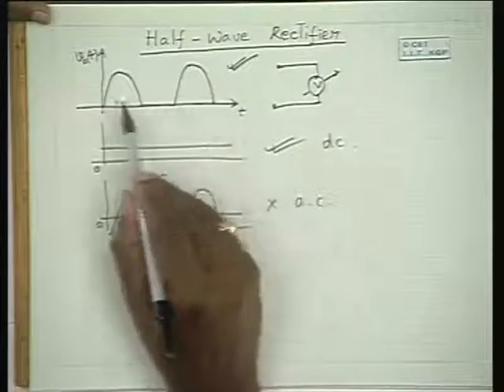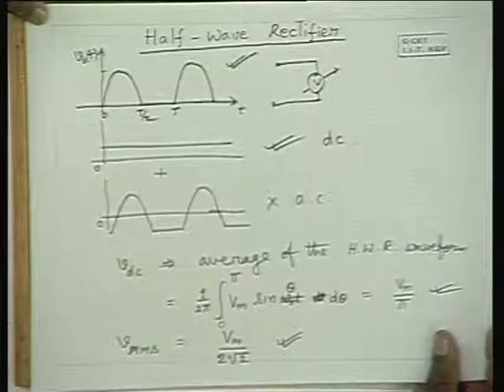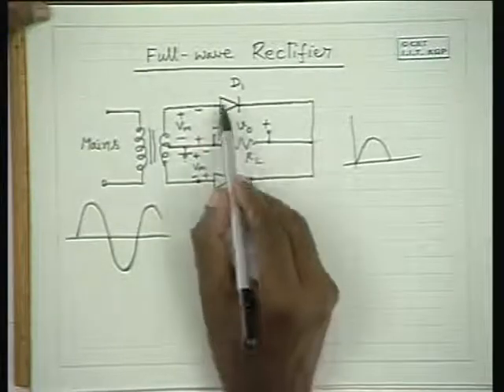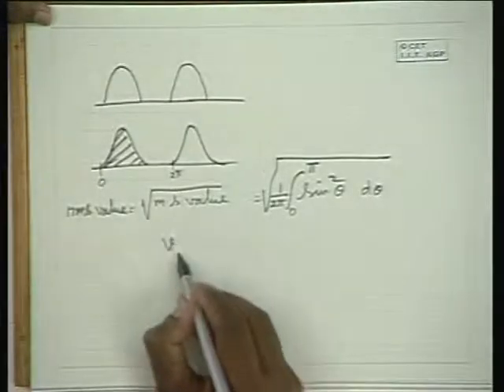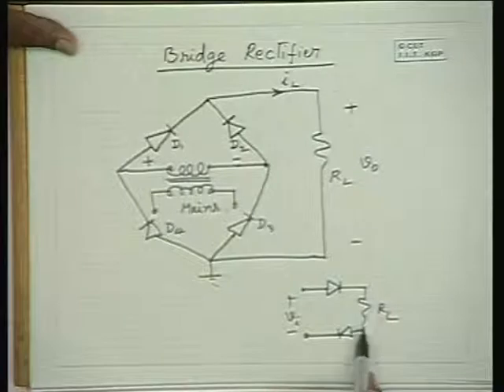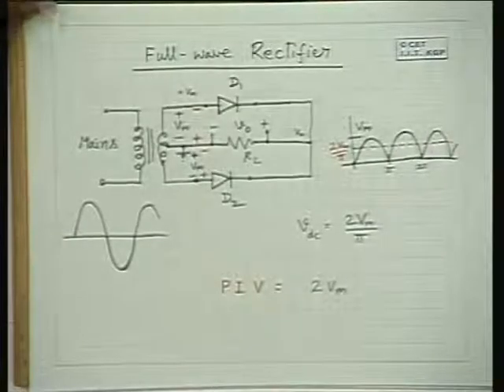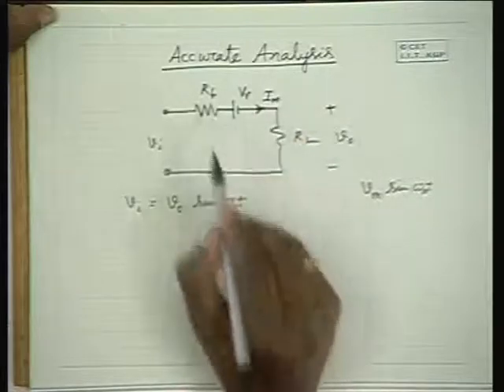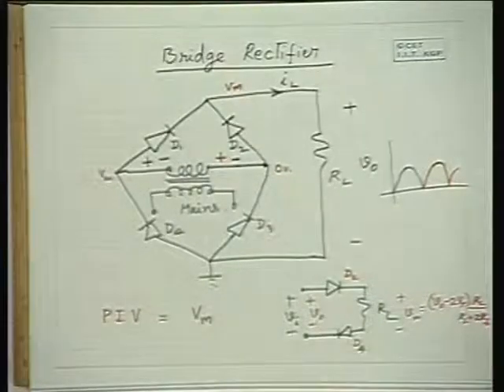Basic Electronics IIT Kharagpur Part 07 of 38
Rectifiers Part 2 of 3